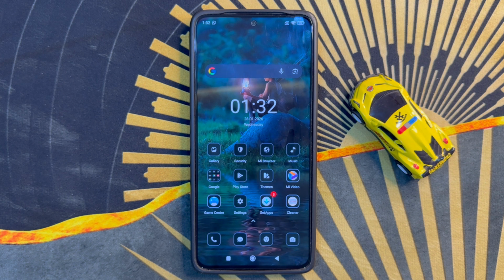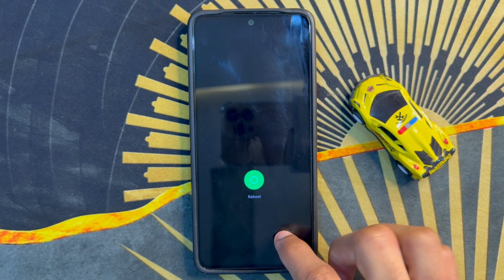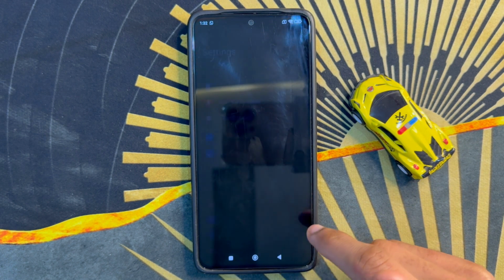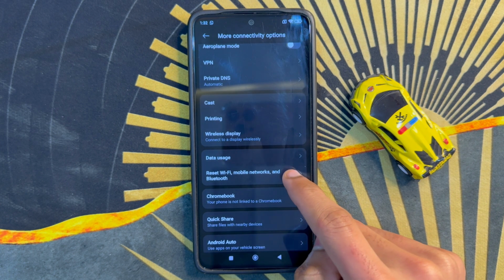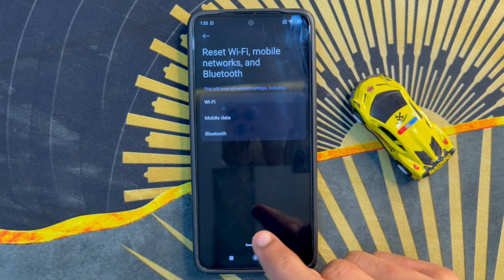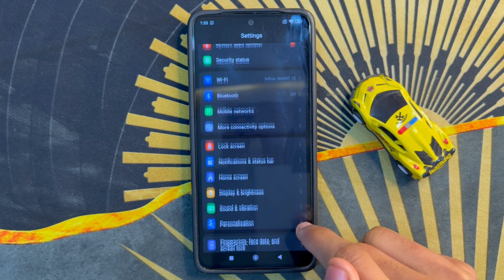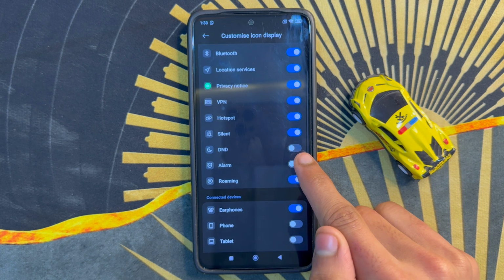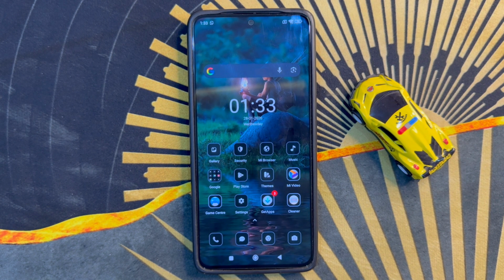Poco M8 Connected Without Internet? Fix WiFi Connected But No Internet Issue